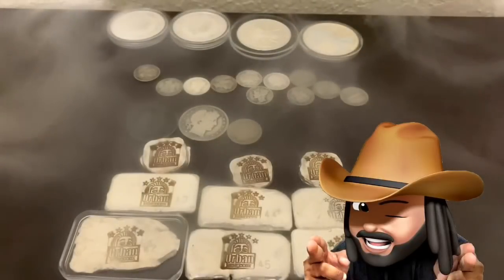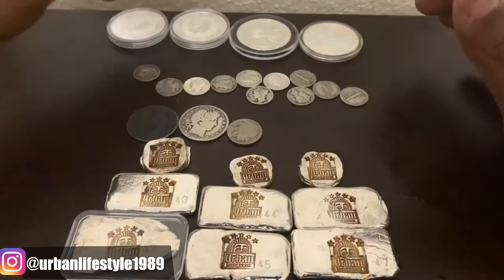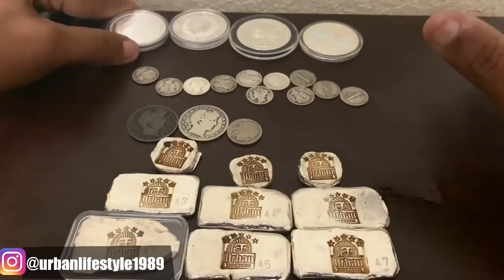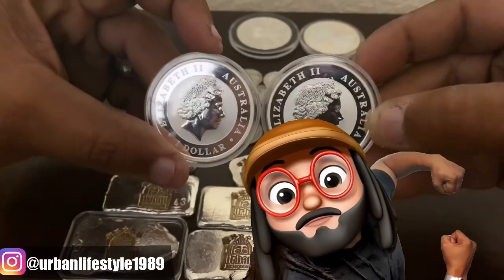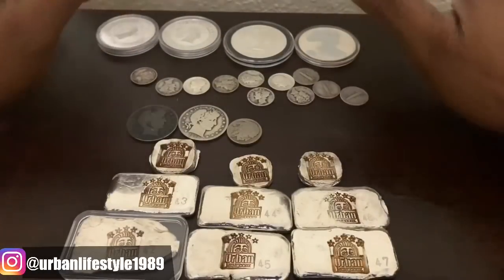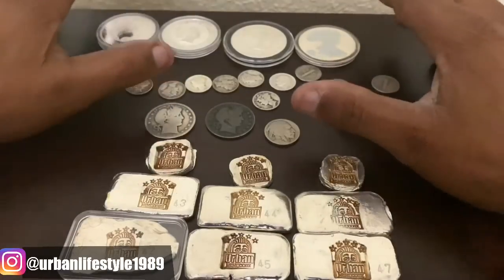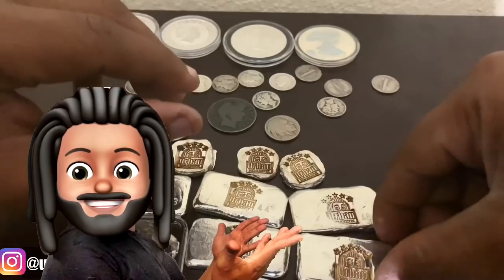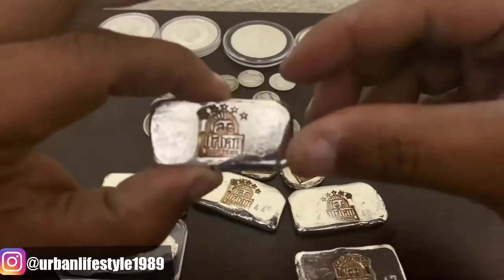New Silver Pickups at my local coin shop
Adding to my silver stack and safe guard in my future and protecting my world with silver bullion while having fun Life doesn’t get better than that. I have a soft spot in my heart for my LCS. And since I’m showing off some new silver bullion there is a giveaway. Here are the rules first of all YouTube is not responsible for this giveaway must be 13 years in order to participate must live in the US. Hope you guys enjoyed this video from Urban lifestyle.
Here are some ways to store your silver & gold coins and bars
100 pieces 40 mm coin holders

Air-Tite 1 Coin Holder for ASE

Air-Tite Bar Direct Fit Capsules for 1oz Silver Bar

silver capsule 5 oz America the beautiful capsule

American gold eagle capsule

2oz Queen beast capsules

___________More videos from urban Lifestyle__________